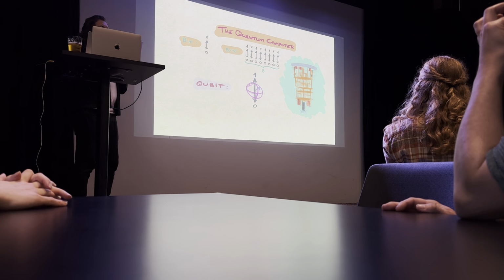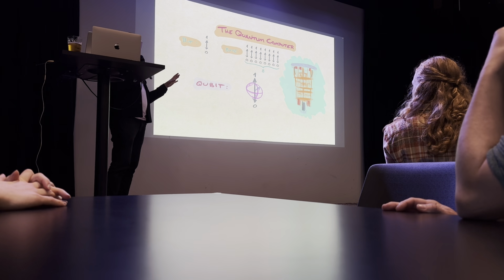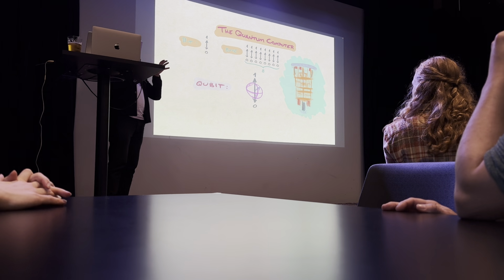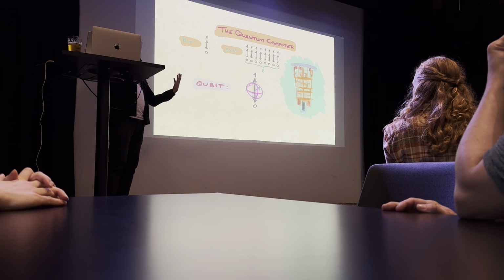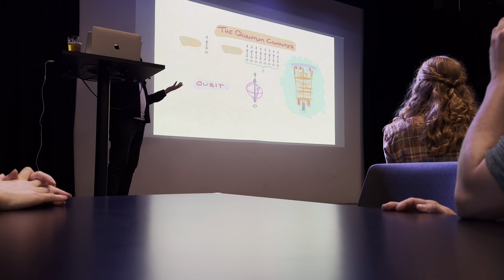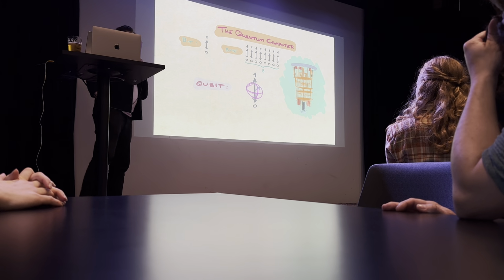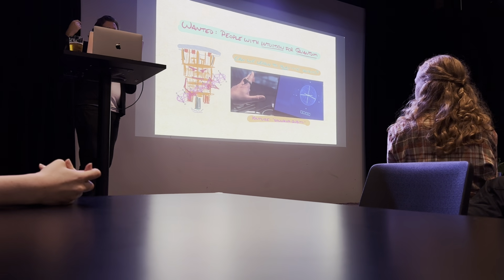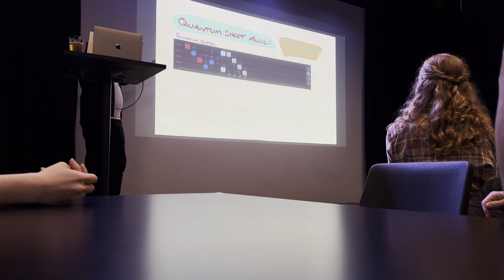Why Quantum Music?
Wherein I present the idea of quantum music, and demonstrate a simple Max patch I have been hacking together in my spare time.

Presented as part of the Mathematics and Art event at the Hyfer 2023 festival, September 22 2023